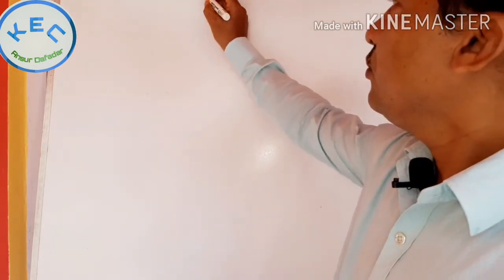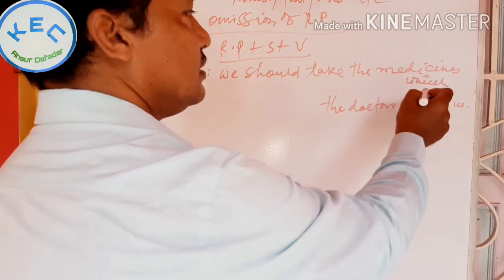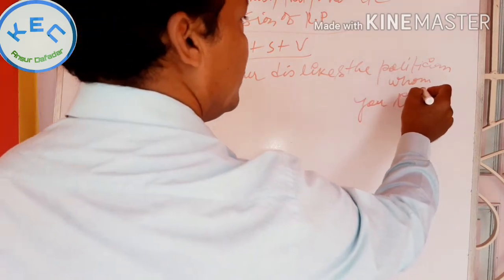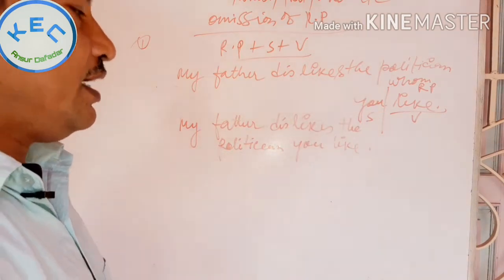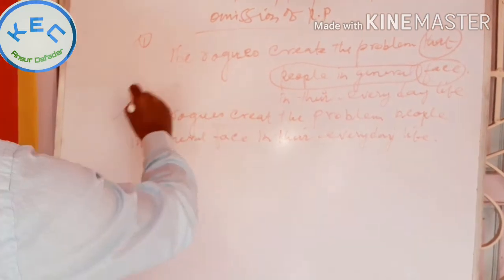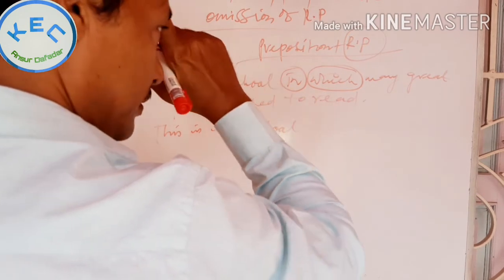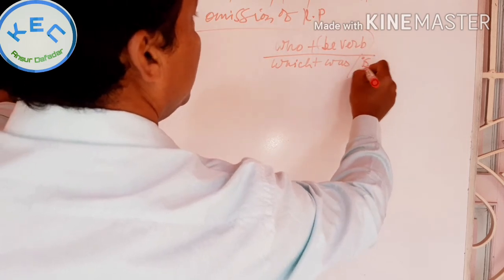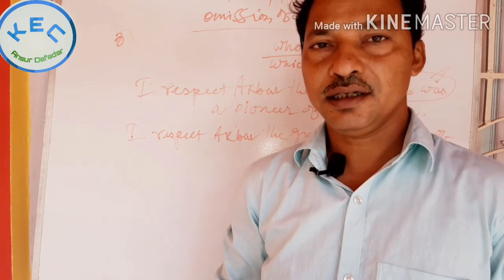Omission of Relative Pronoun. By Ansur Dafadar.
I have tried to exemplify the omission of Relative Pronoun.